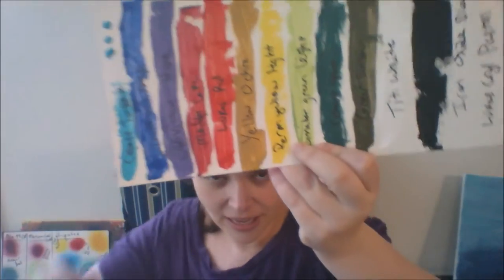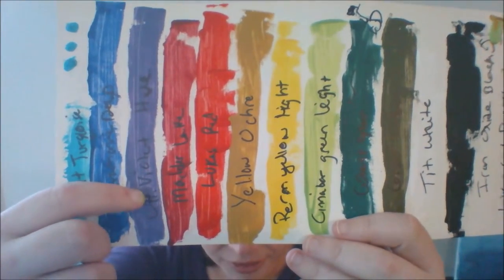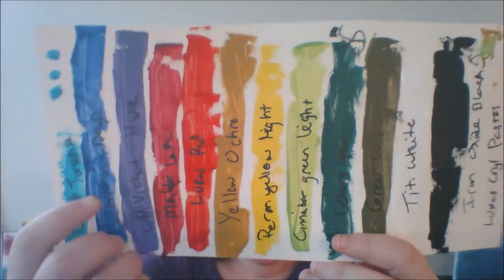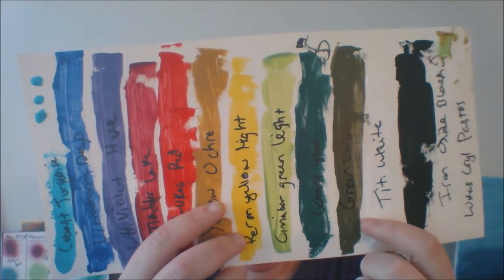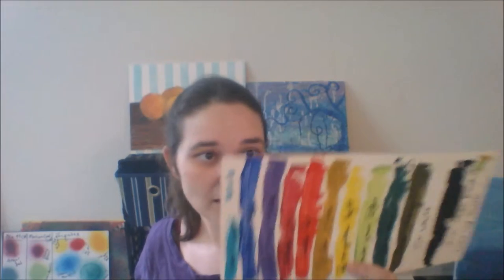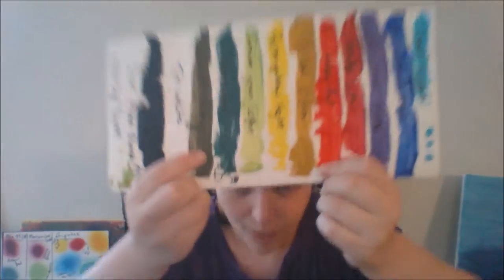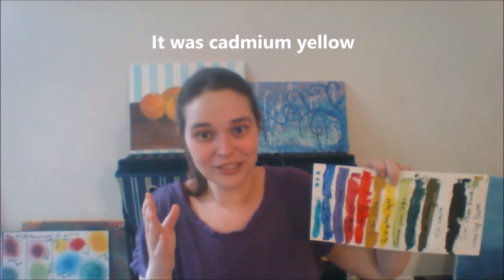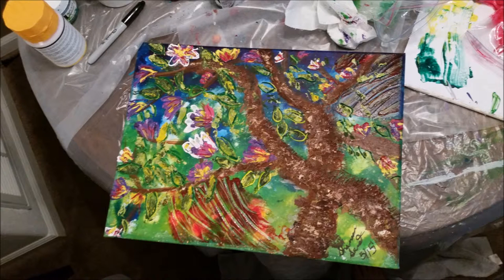Lukas Pastos Cryl Acrylic Paint Review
This is a review of the Lukas Pastos Cryl paint. I really enjoy using this paint particularly for when I paint with a palette knife. This paint can maintain peaks and can be layered very easily and does not crack or shrink. I really enjoy it I will say if you don't like your brush stroke to show this is probably not the paint for you.

If you can think of any acrylic paints, water media, etc. you think I would like or want to see a review on let me know in the comments section below.
I bought this paint from Jerry's Artarama

FTC-all reviews are 100% honest and my own. I purchased all of the products unless stated otherwise.